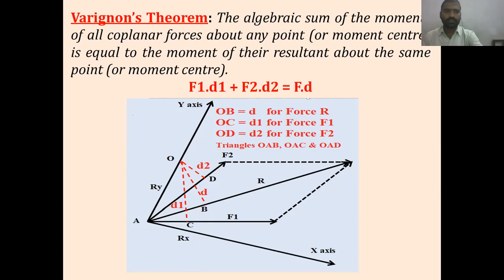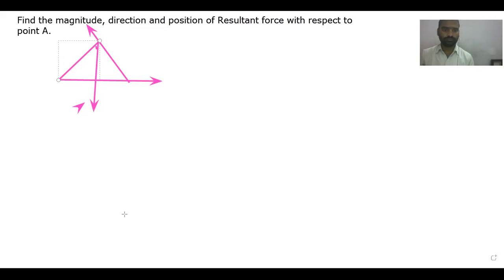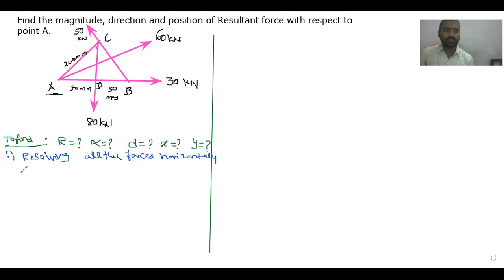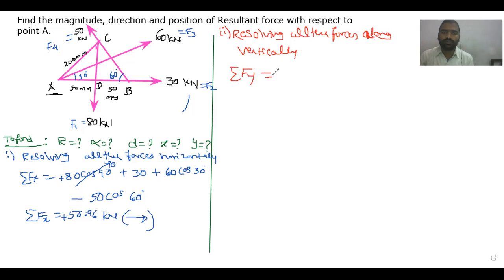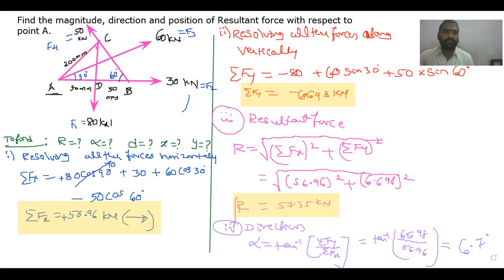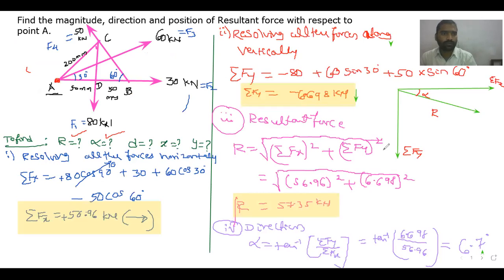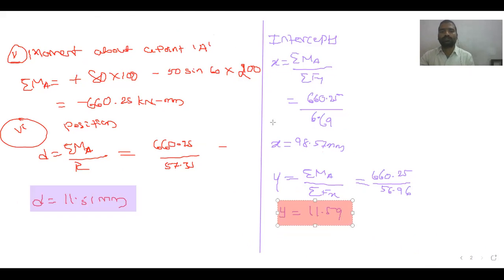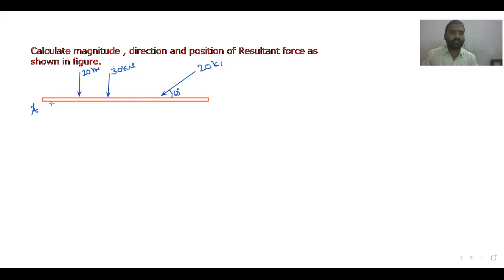EM BMM DIVG LEC19 13 01 2022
Problems on Varignon's theorem